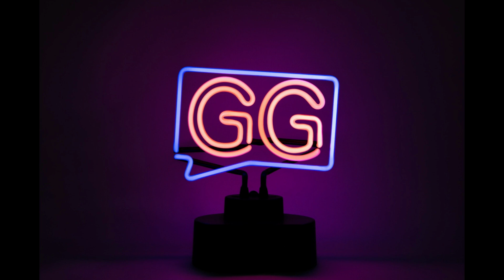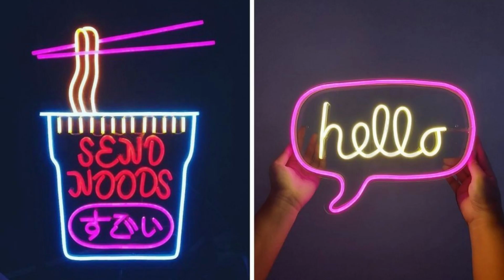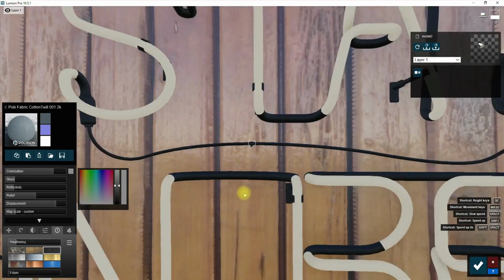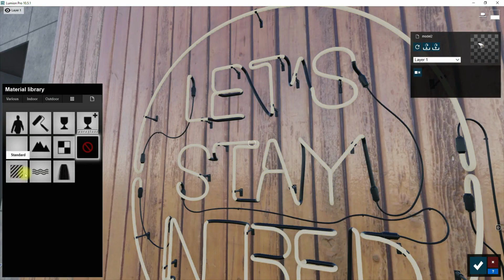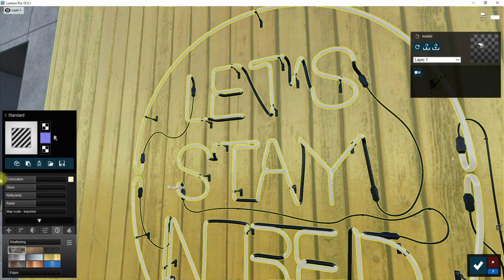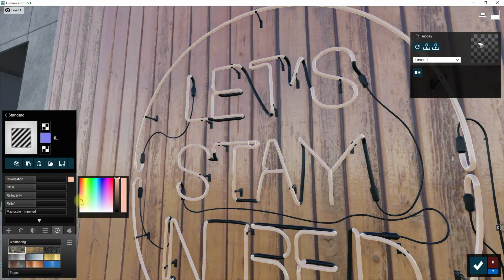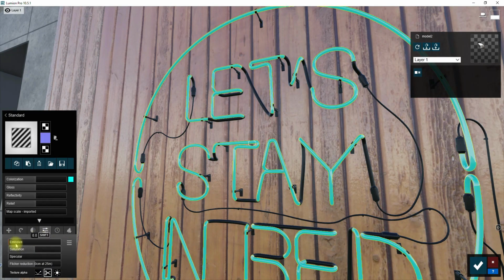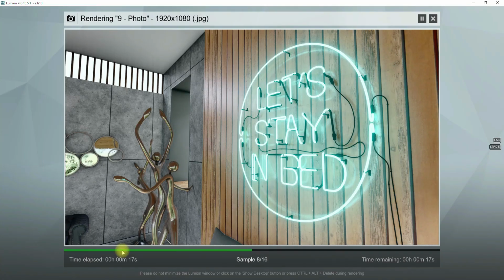how to make Neon material in Lumion (emissive material in lumion)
check this website and get a 1000 lumion material pack for only 30$:
50% more discount for only the first 100 purchaser by this coupon:   easy100

lumion doesnt have Neon material by default. you have to use emissive .
Materials are so important for creating realistic renders in Lumion, I have created some videos about making realistic materials in lumion if you want to learn about Lumion materials. you can find links to these videos in the description.
. I would highly recommend that watch these videos.